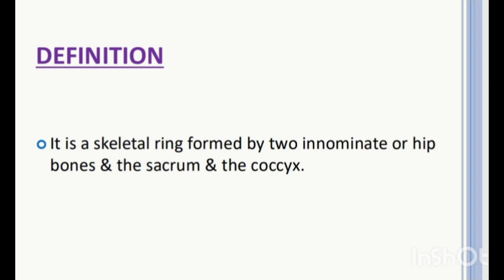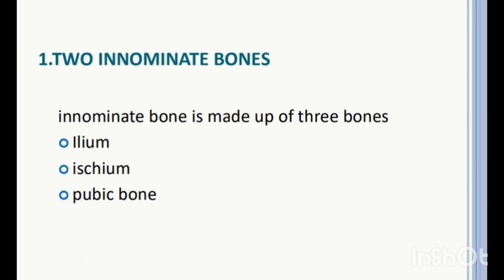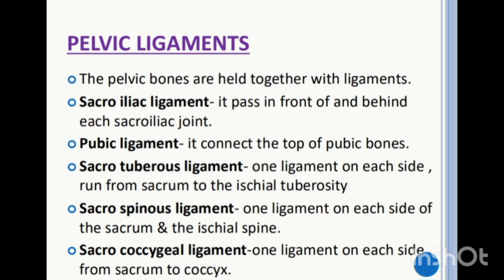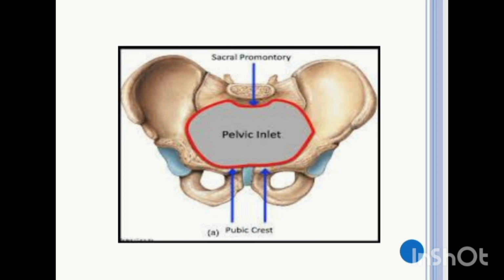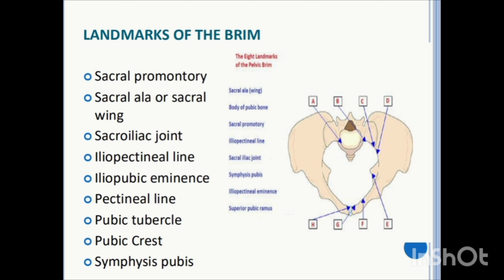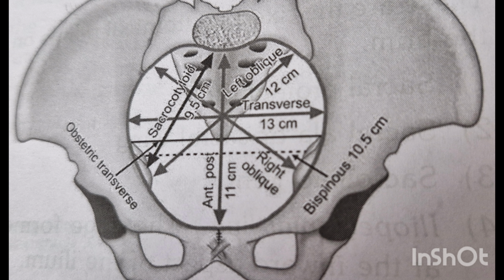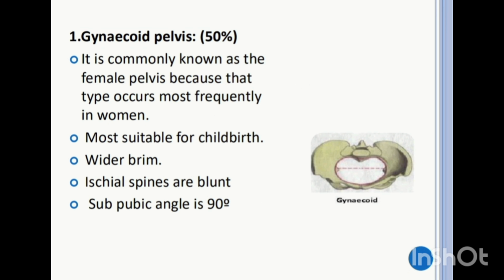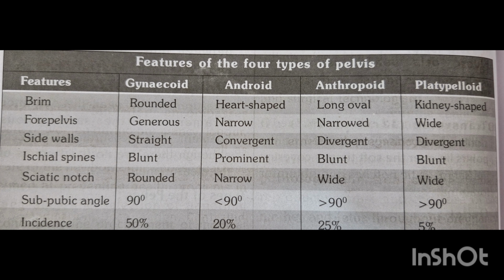Female pelvis-structure, types and diameters